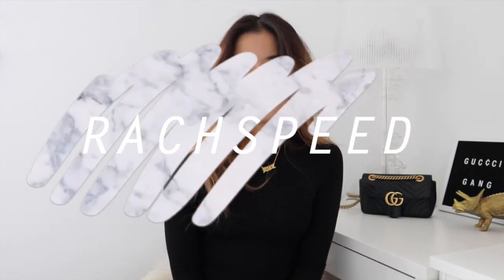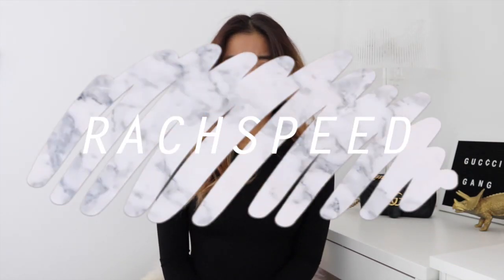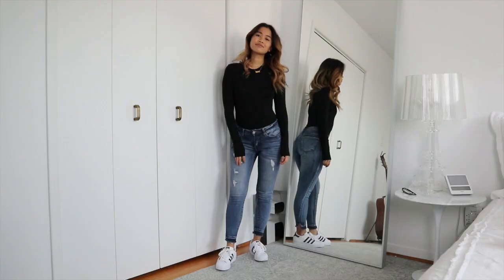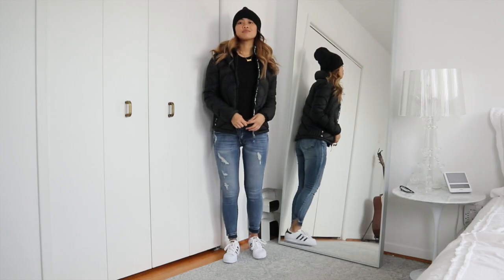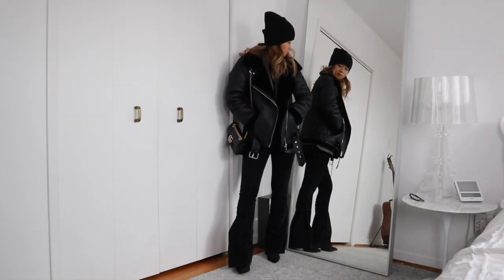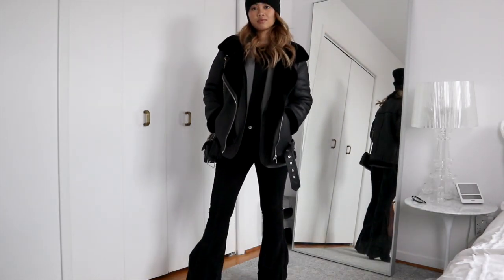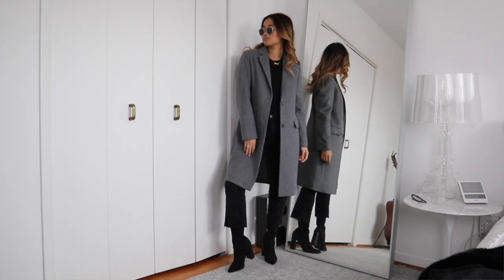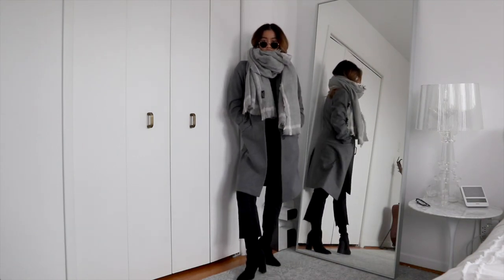3 WINTER COATS YOU NEED + how to style them | rachspeed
Back in my lovely home city of Toronto & bringing you some of my fave winter jackets! These are the styles that I’m wearing all the time this season. Also I finally got lights! Expand for details: